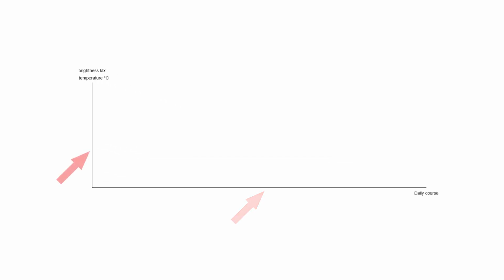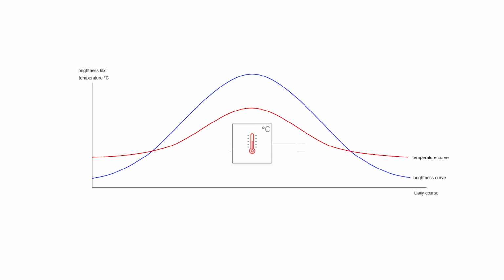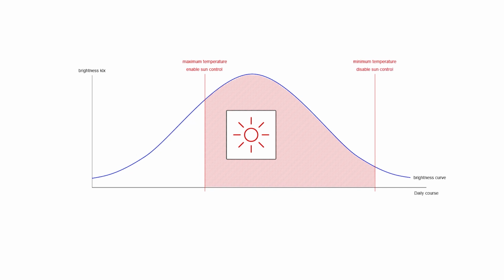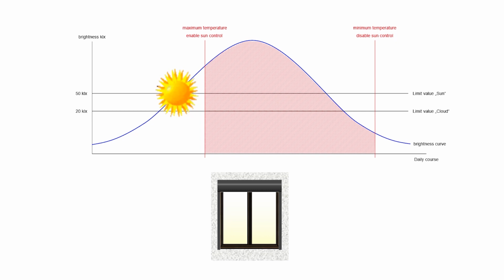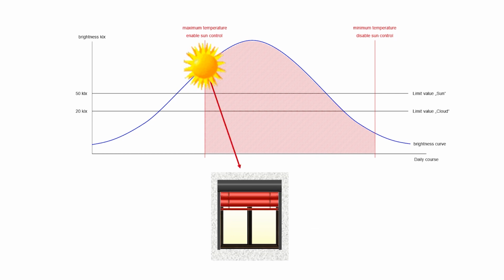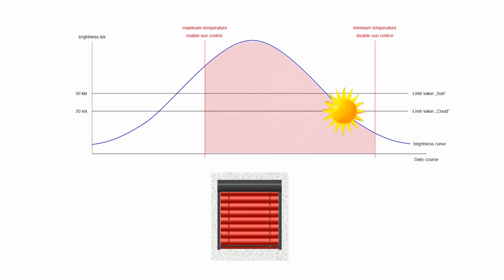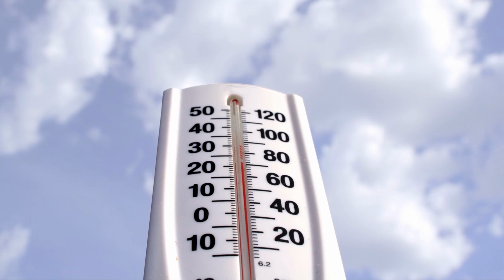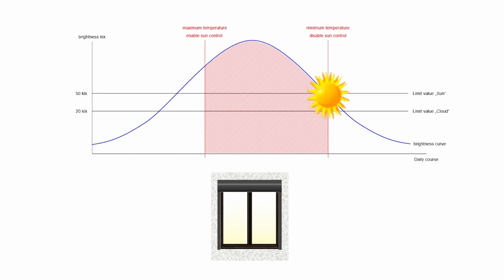control function: temperature-controlled automatic sun control